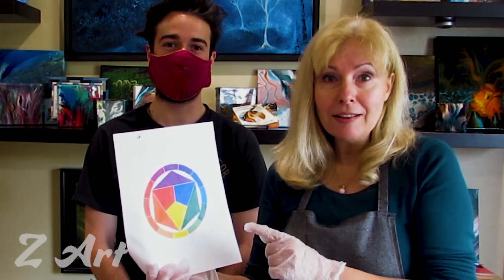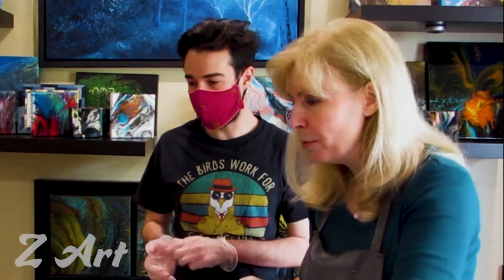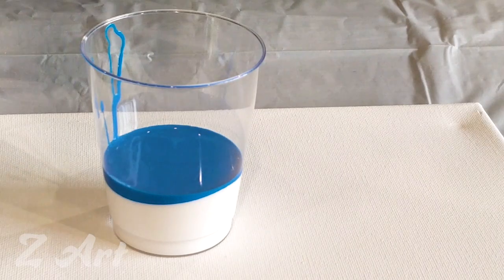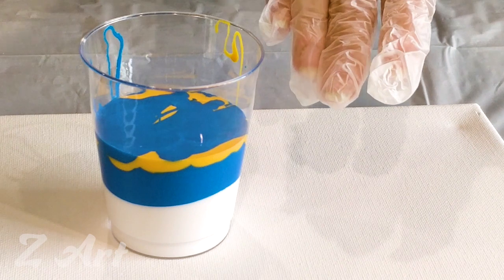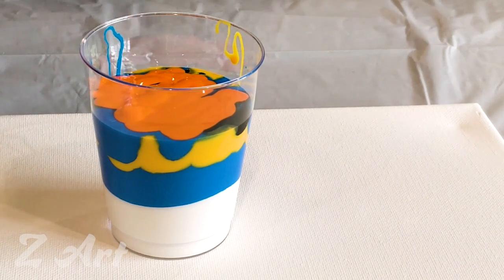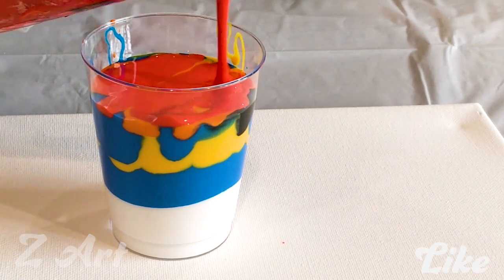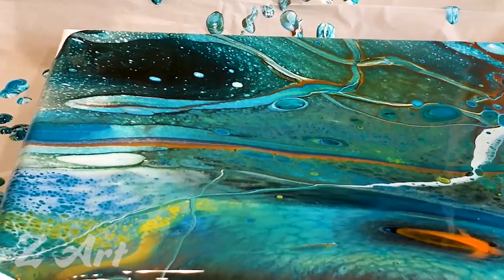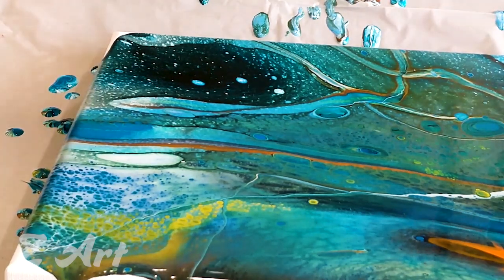Fluid Art Tutorials 👉 Fluid Art Fp Cup Secrets in Action 👉 Newbie creating an Acrylic Pour Painting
In this episode, I will have Andrew create his first acrylic pour painting!
Andrew has never created a fluid art painting.
We are going to integrate the secrets from the color mixing series and mix a few sectors into Andrew’s dream painting!
Do not feel discouraged if you are new to the acrylic fluid art community, you have all the resources to enjoy the creation of acrylic pouring!

Specially for you I created series of videos on my YouTube channel (Zlata Rabinovich).
 I’m showing there how to create a cool paintings from different colors sectors and also to avoid the mud.

In today’s video you can see how Andrew, who never painted before, will create an amazing painting.

Check out all details in the video.

If you want a more in depth look for flip cups or questions on how to get prepared to pour and mixing the paint, please check the following videos:
Color Mixing Secrets 👉 Part 1 to Color Mixing Series: How to mix colors 👉 Sea sector Blue Yellow
Fluid Art Tutorials 👉 Part 2 to Color Mixing Secrets: How to mix colors 👉 Fire sector Red Yellow
Fluid Art Tutorials 👉 Part 3 to Color Mixing Secrets: How to mix colors 👉 Magic Sector Red Blue

If you would like to donate to help make more free content, please visit the
Please visit my updated website to learn more about Fluid Art and my Journey!

I am located in Bay Area, CA and host a variety of different classes for different skill levels in my art studio! I would love to see you at one of my art classes in the future.

Специально для вас я записала серию видео о том как сделать красивые картины в разных цветовых секторах.

А сегодня картину сотворит обычный, американский парень Эндрю. По нашему Андрей😀
И у него всё чудесно получилось!
Подробности смотрите в новом видео